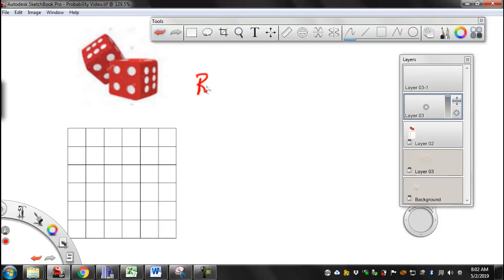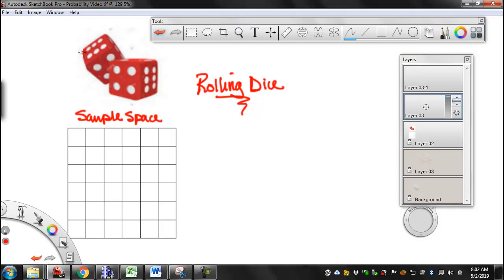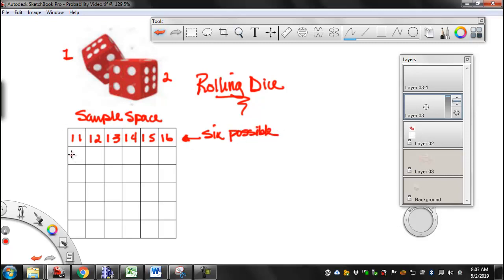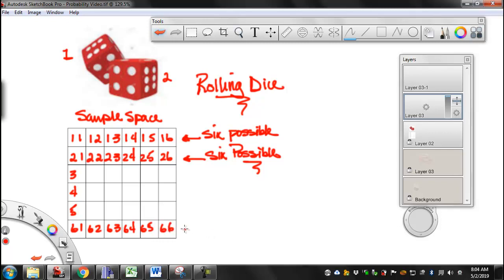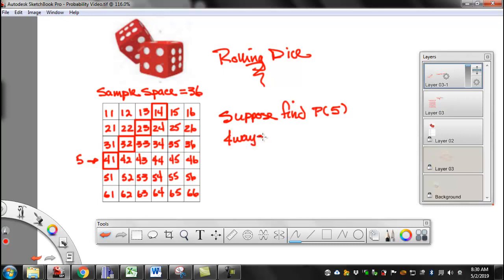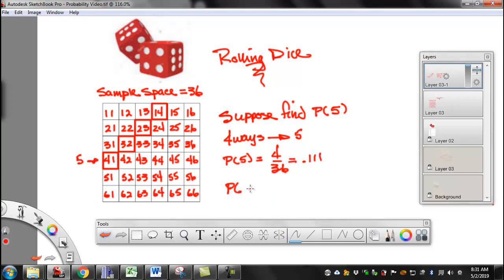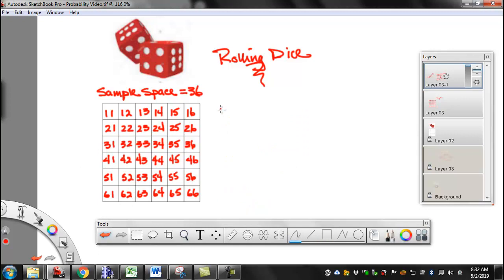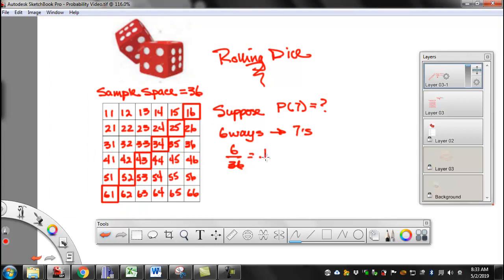Probability with Pair of Dice